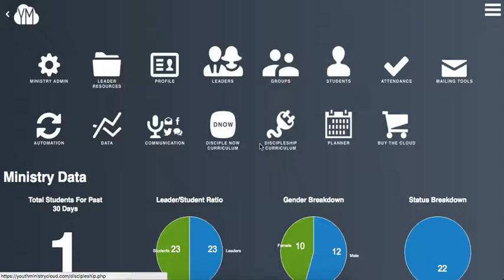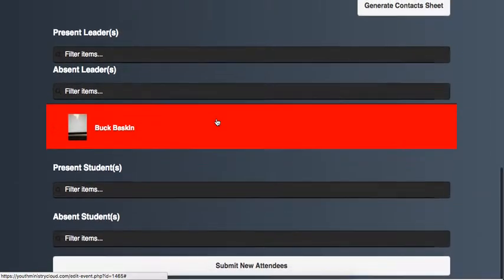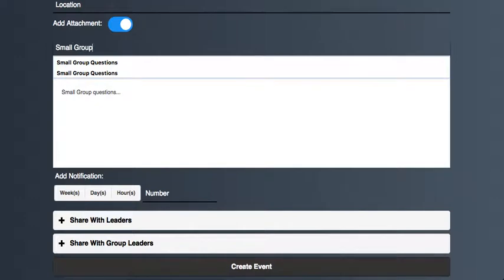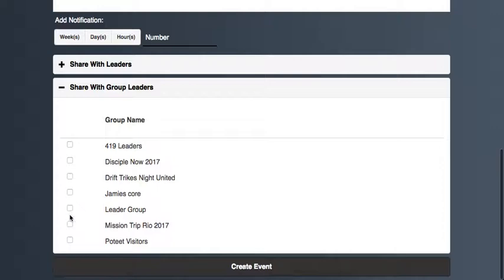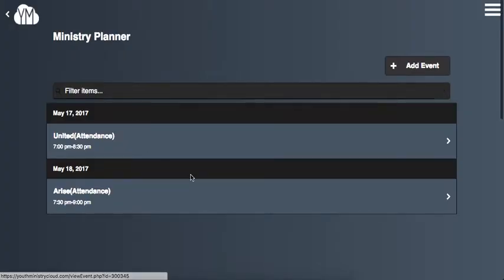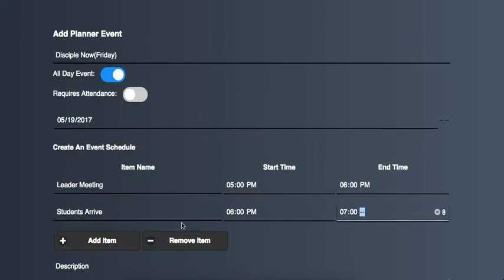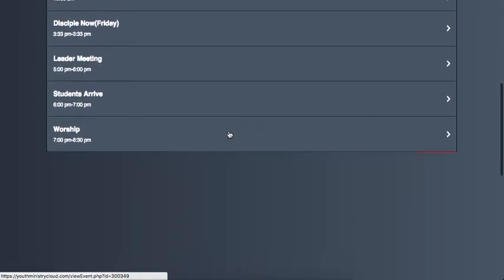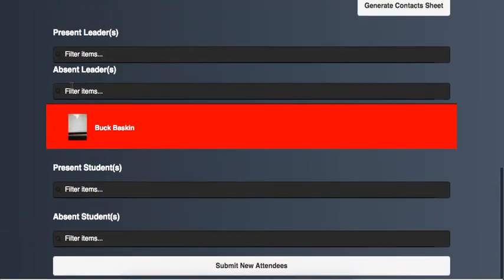Youth Ministry Planner And Youth Ministry Calendar From The Youth Ministry Cloud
we are continually looking to help you the busy student pastor. And we believe our newly designed ministry calendar and planner as part of the Youth Ministry Cloud will be a tool that does just that. to see what else we have to offer.